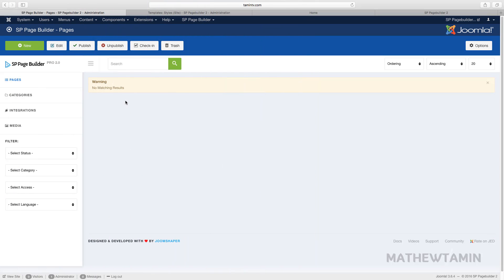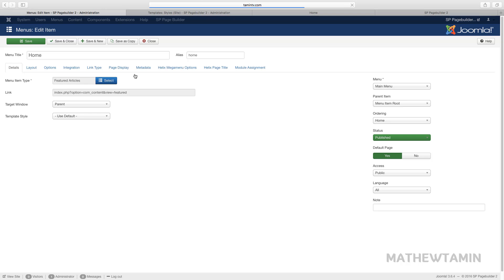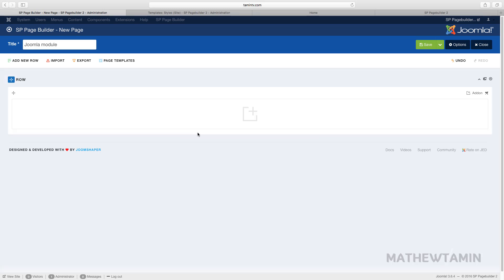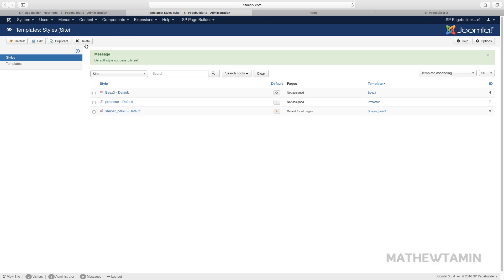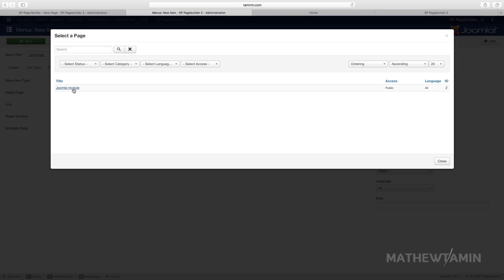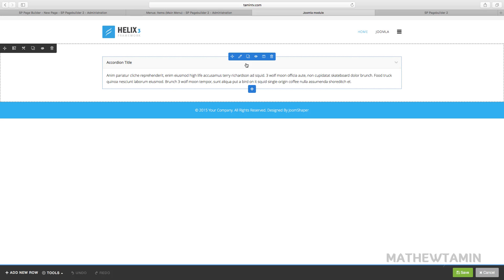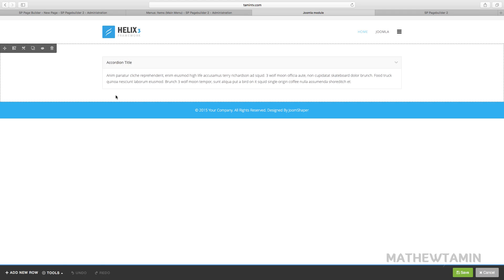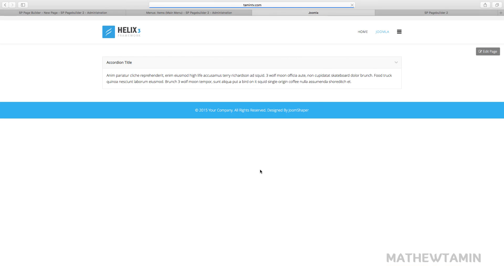SP Pagebuilder 2 Tutorial - Activate frontend editing